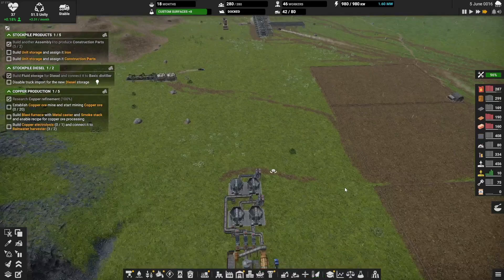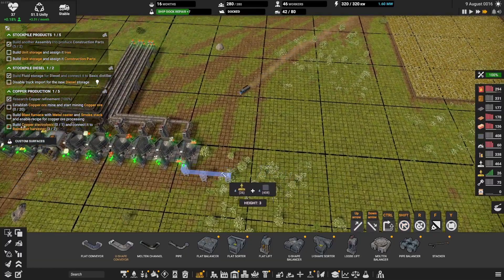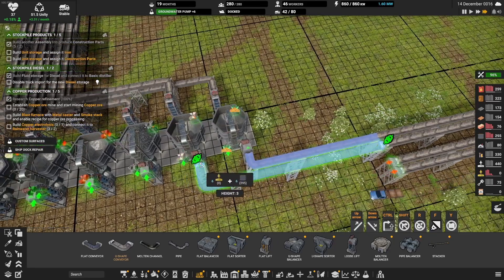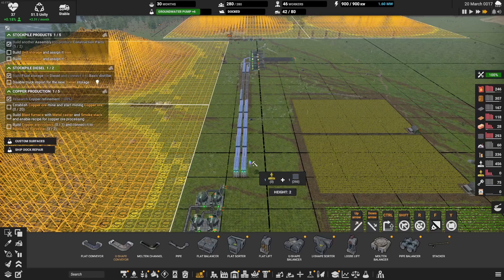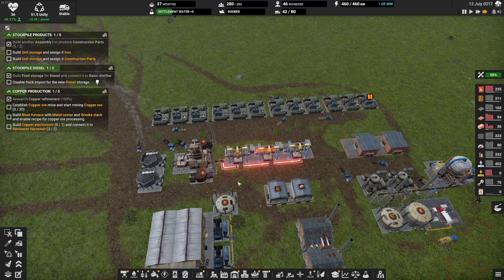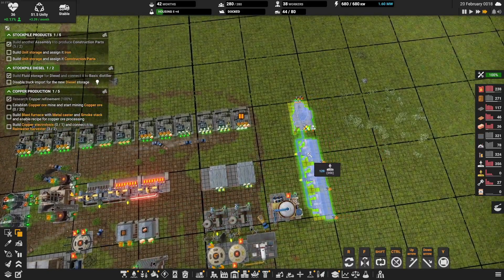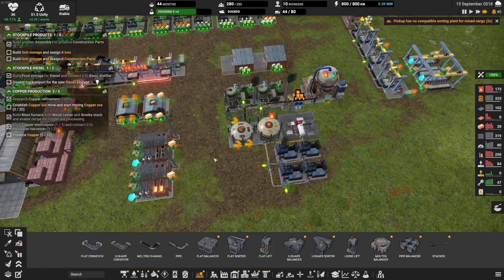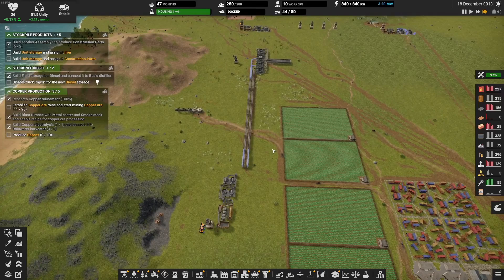Connecting the Coal Mine to the Main Line: Captain of Industry Season 6 Episode 5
All games I play are on steam and most are probably on other platforms too. Though, I don't know where else they might be as Steam is my go-to game store. :-)